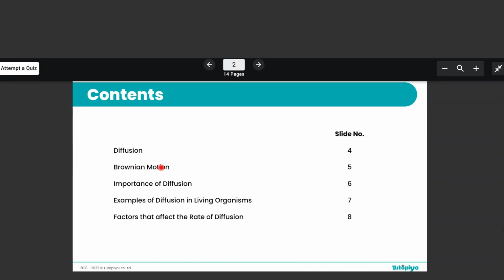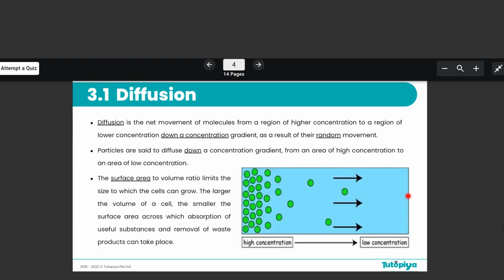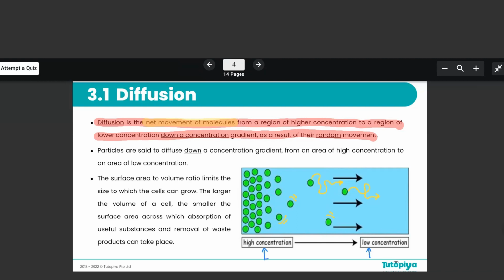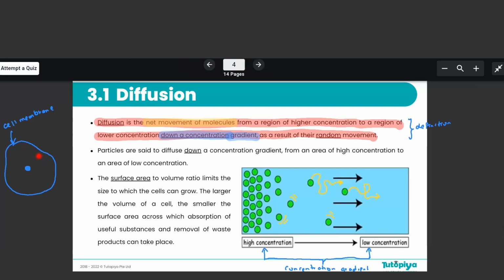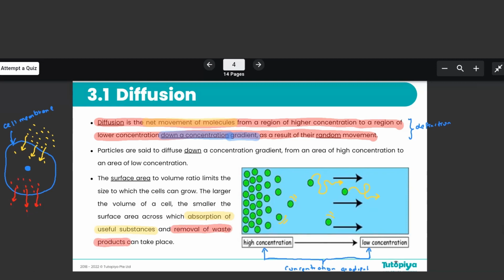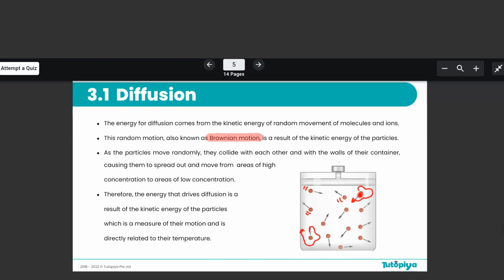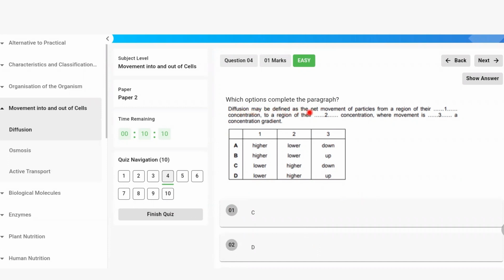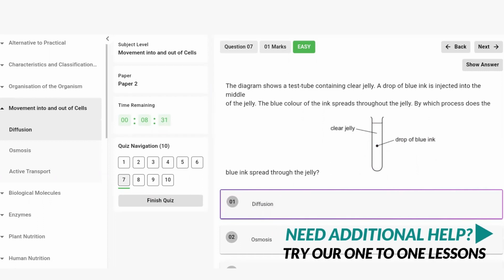Unlocking the Mysteries of Cellular Diffusion | Cambridge IGCSE Biology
🌟🔬 Embark on a scientific journey with Tutopiya as we delve into the captivating realm of movement into and out of cells in Cambridge IGCSE Biology.

In this exciting video, we unravel the secrets of diffusion, the powerful process driving cellular transport. 🌿💡 Also we explore the intricacies of diffusion and its role in maintaining cellular equilibrium.